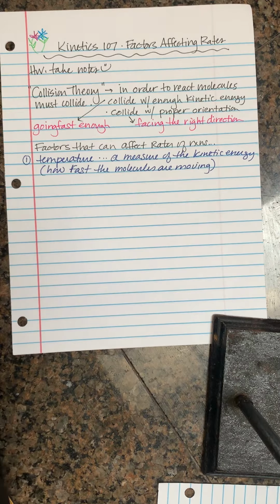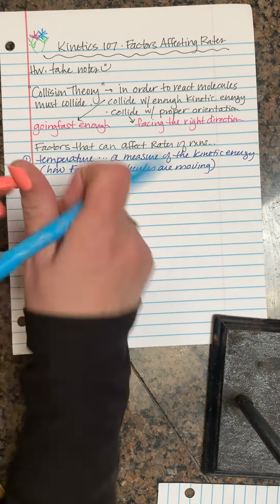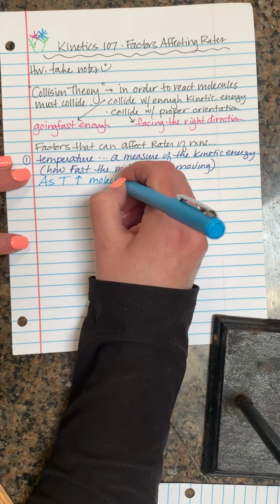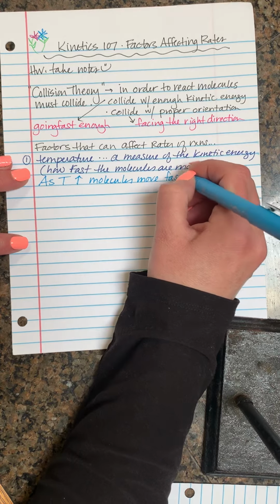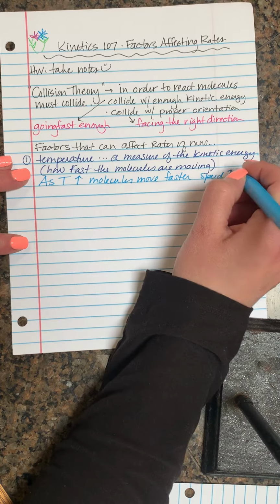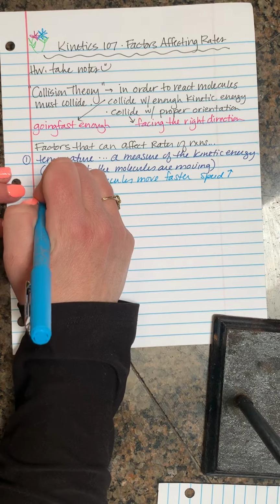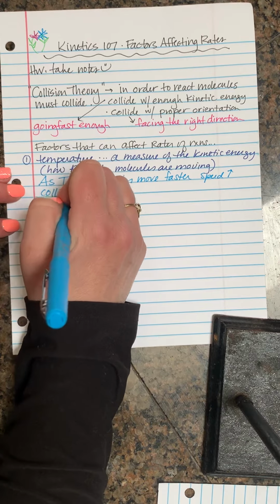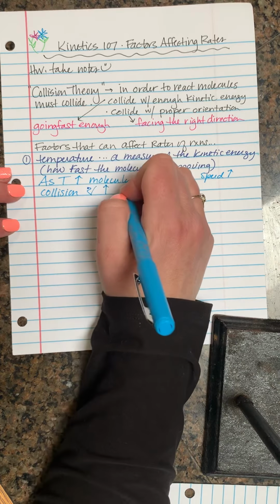Kinetics 107 Factors Affecting Rates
Five factors that affect rate of reaction are described 😊